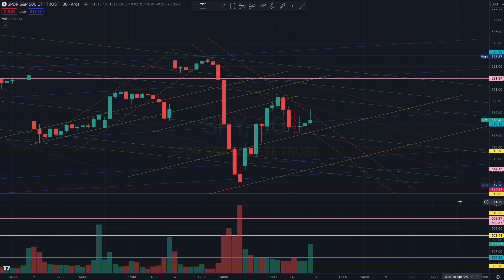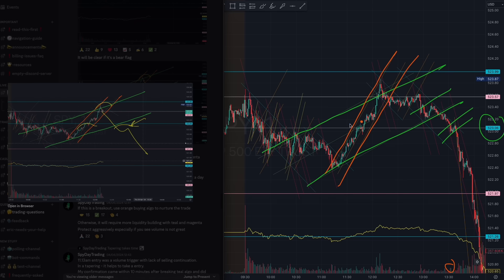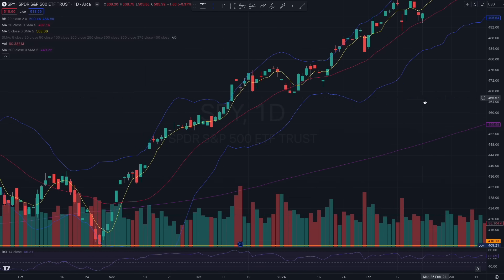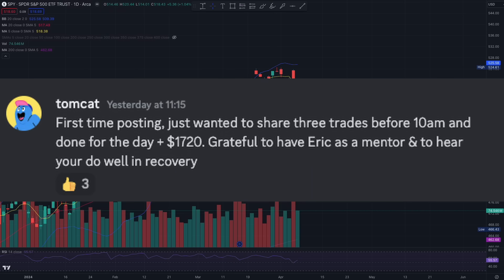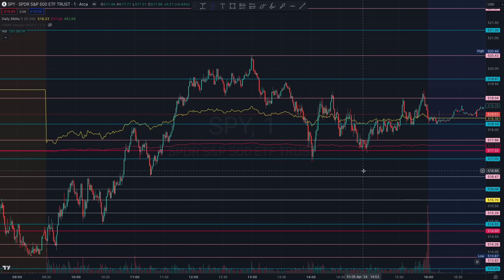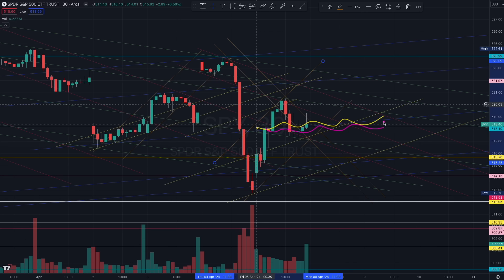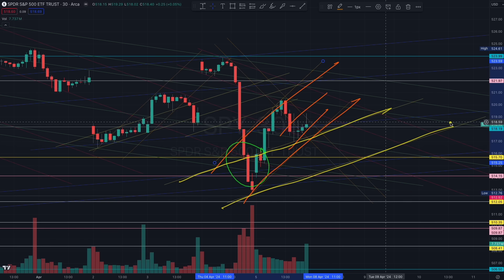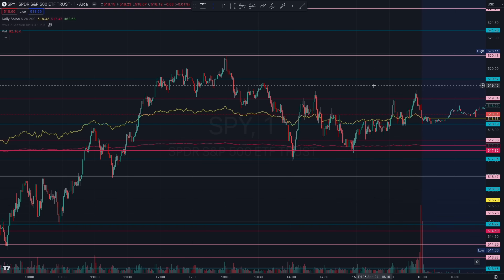ONCE EVERY 3 MONTHS THIS HAPPENS - PREPARE! (8 APR) - SPY SPX QQQ OPTIONS ES NQ SWING & DAY TRADING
+ Live Charting
+ Chart Levels

(This video will explain the 5day 20day and Bollinger better. )

1. Receive pre-trade daily reports with market context analysis and trading plays
2. Receive SPY chart, annotated with important key levels